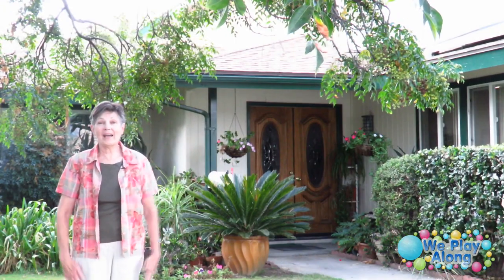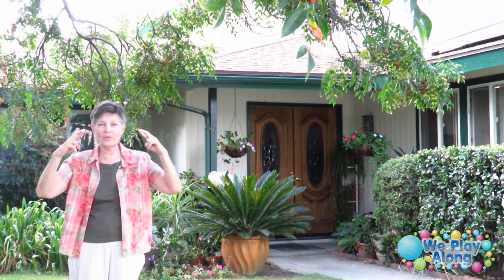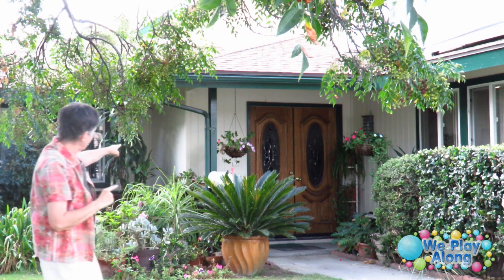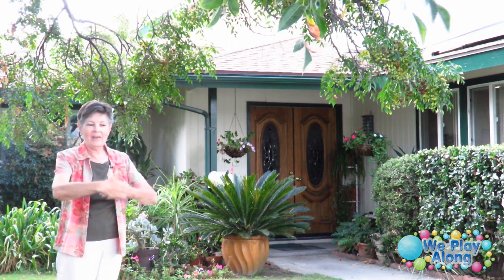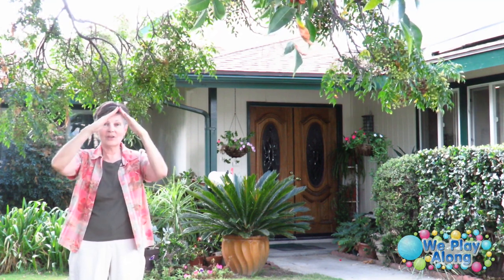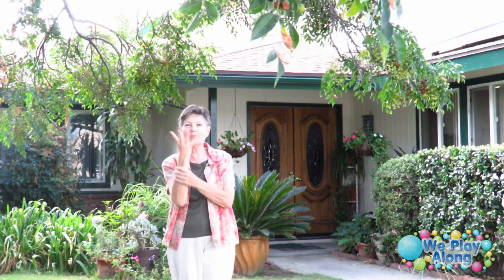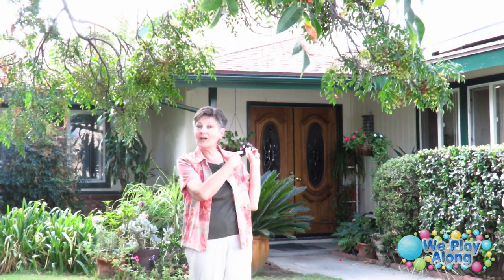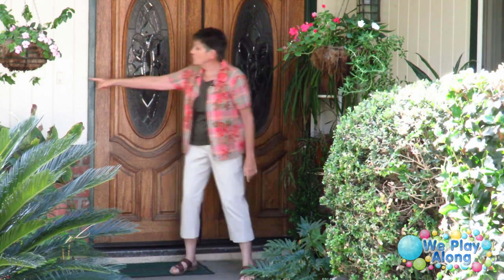ASL Around the House | Learn House Basics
In this new weekly series, Georgia will teach you all the signs you need to know dealing with the house.  She'll go room by room, inside and out and show you the vocabulary for various items you would find about the house in American Sign Language.

About our channel:

Looking for fun, interactive children's songs and music to enhance child development and communication?   We Play Along offers parents, teachers, librarians, childcare providers, early education professionals, anyone interested in playful music really how to successfully learn and use American Sign Language for songs as well as action songs for kids.